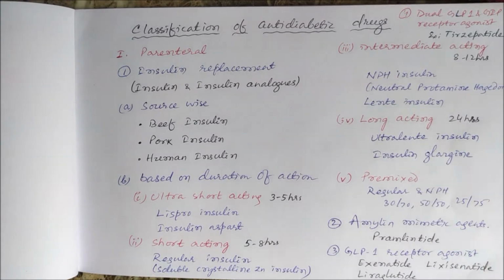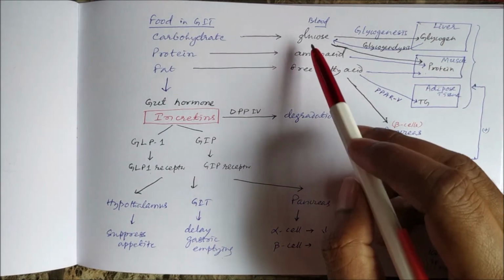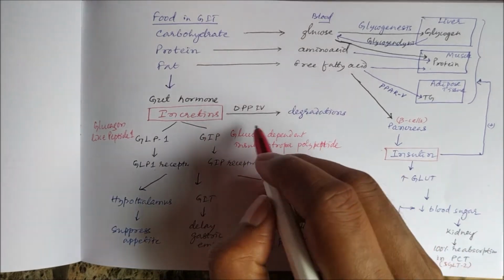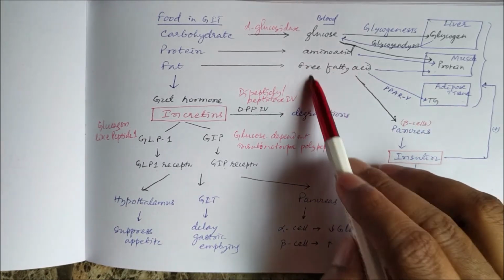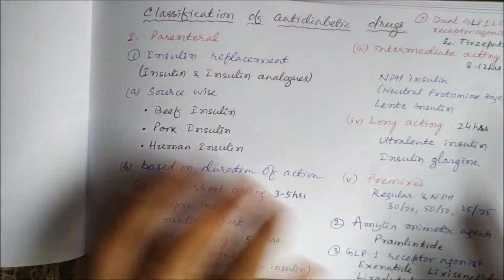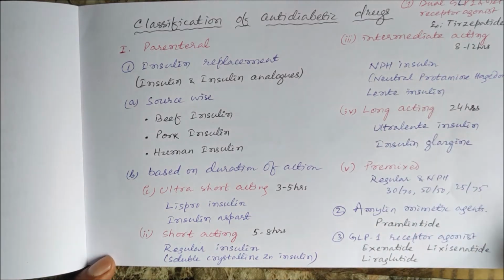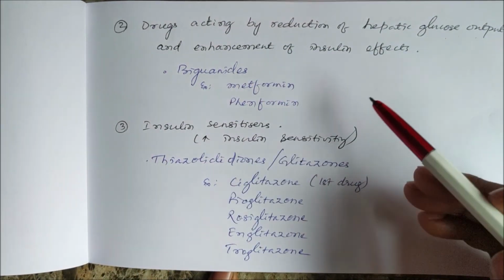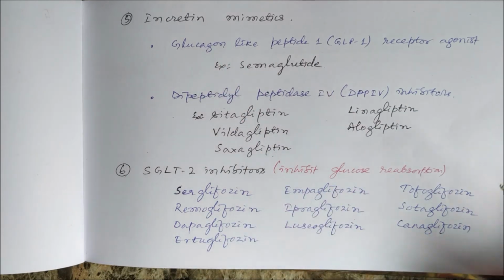Classification of antidiabetic dugs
Diabetes mellitus is a chronic metabolic disorder characterized by hyperglycemia. Antidiabetic drugs are used to reduce the hyperglycemia in diabetic patients. This video describes the classification of antidiabetic drugs.